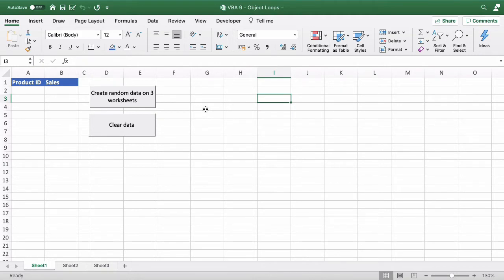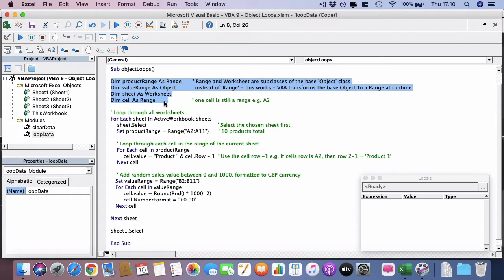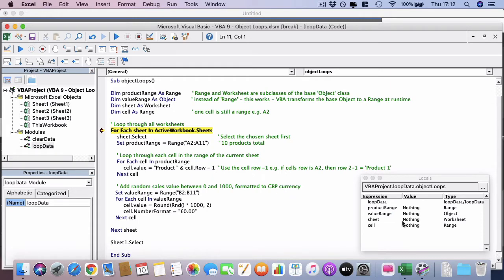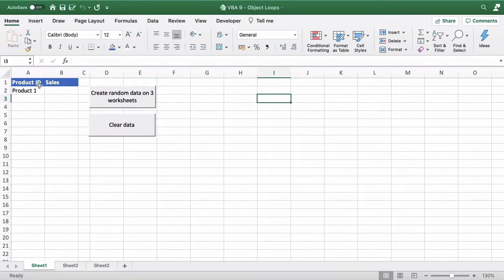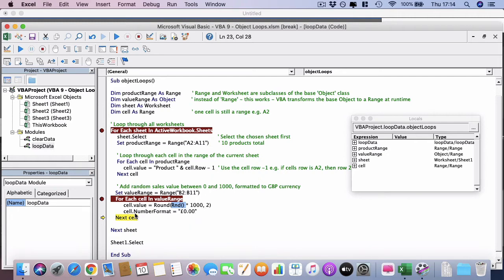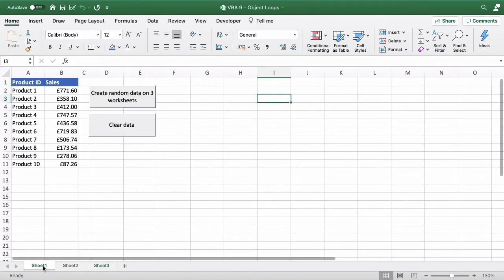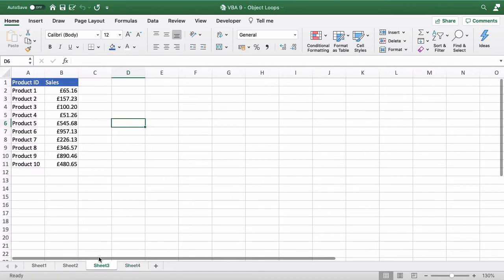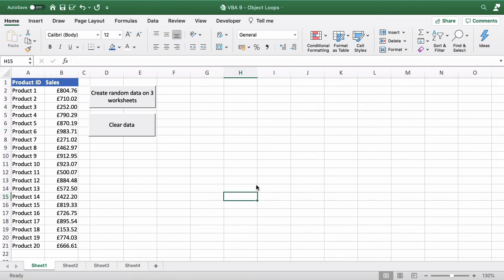VBA 9 - Object Loops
Loop through objects like worksheets, ranges and charts. A highly efficient way to loop as these loops will dynamically update to match new objects like new worksheets as they are created :)